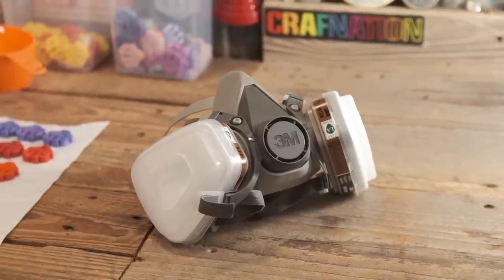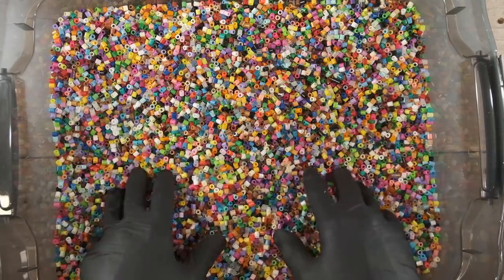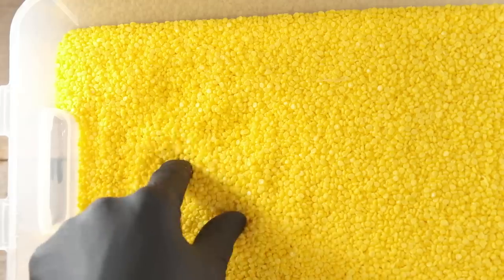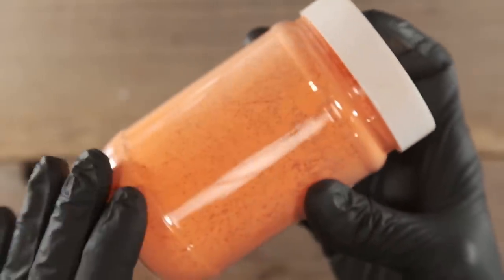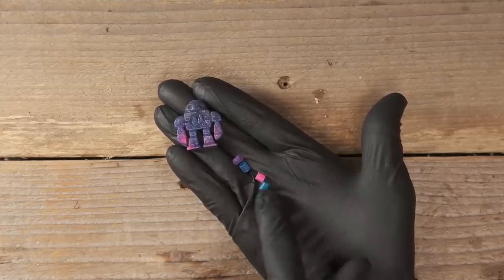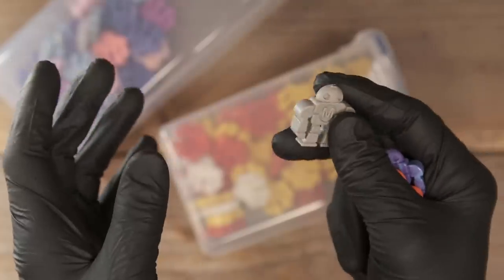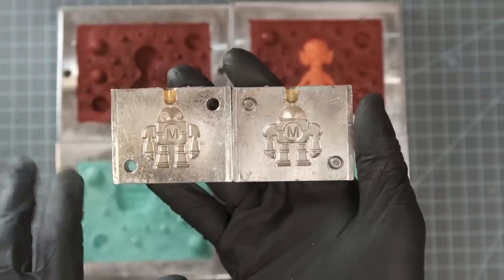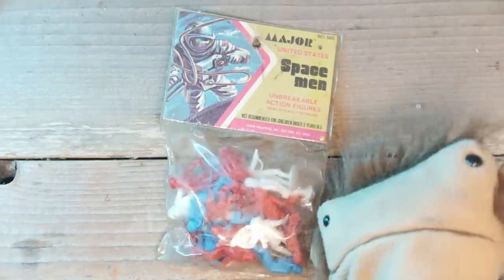Injecting PERLER BEADS! (Galaxy robots, fume extraction, metal molds...)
SHOP LOG:
- I discuss what I use for fume protection and extraction. (Plastics like PP, PE, and some of the others for benchtop molding are among the safest, but it doesn't hurt to add a layer of safety.)
- Tried injecting Perler beads, with very positive results!
- My friend Justin is machining a metal AGUA mold!

If you would like to help Steady Craftin keep on going (and receive some extras too), please consider becoming a direct supporter here:
TIP JAR